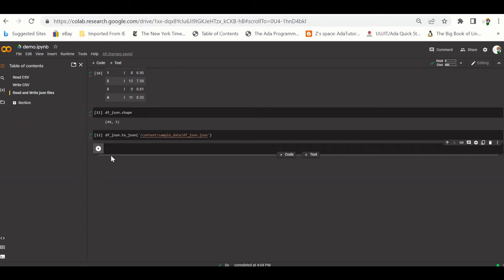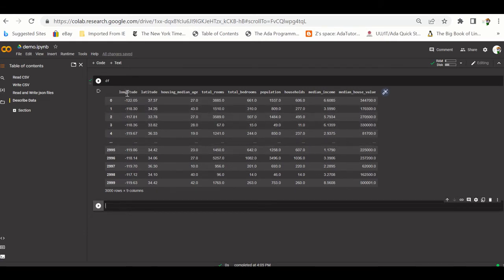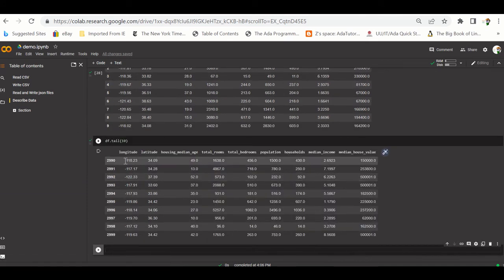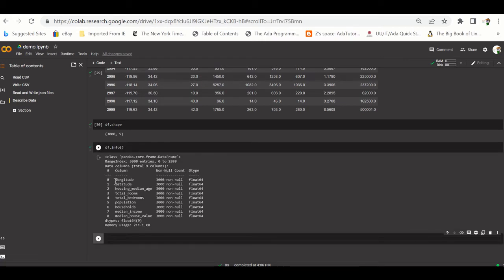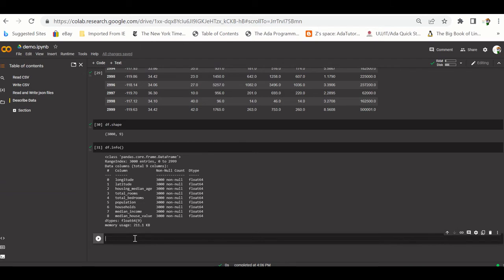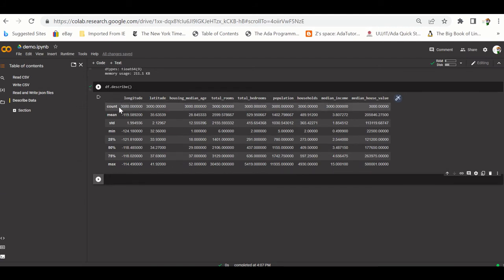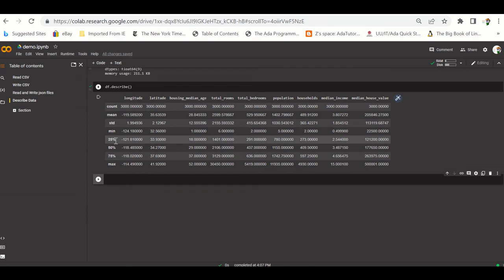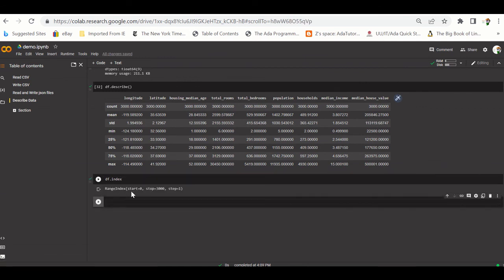Day 20 | DESCRIBING DATASET | DATA SCIENCE USING PYTHON | PANDAS SERIES